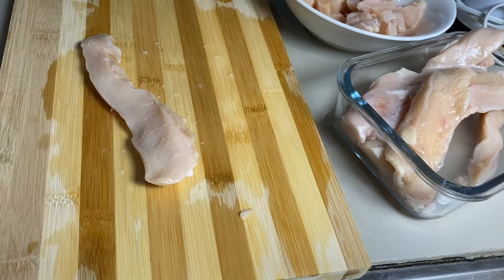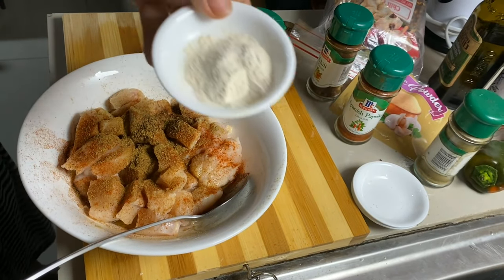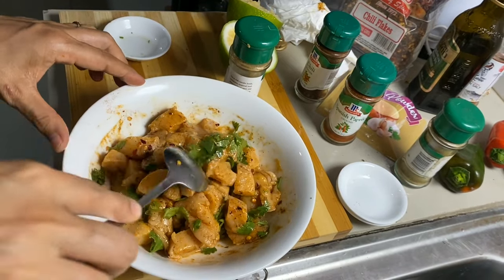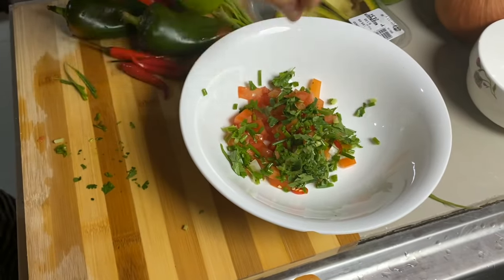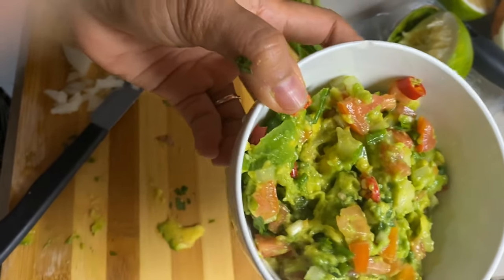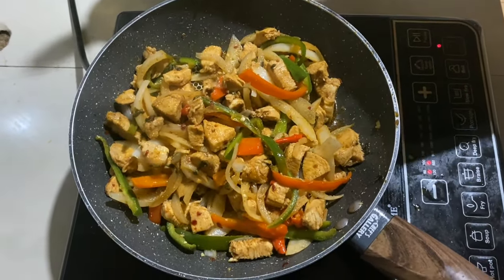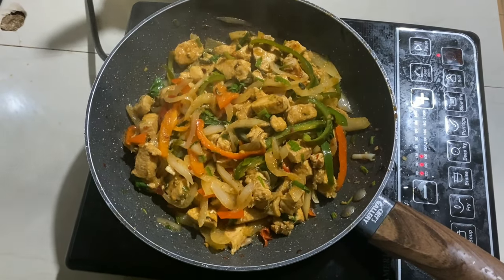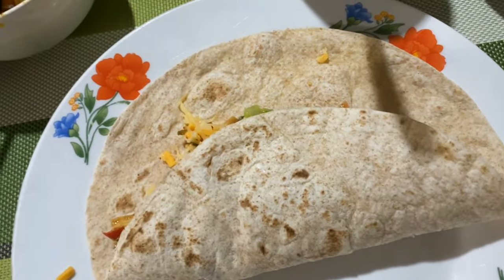HOMEMADE CHICKEN FAJITAS | ALA GRASYA STYLE!